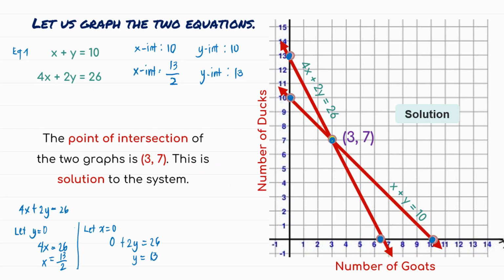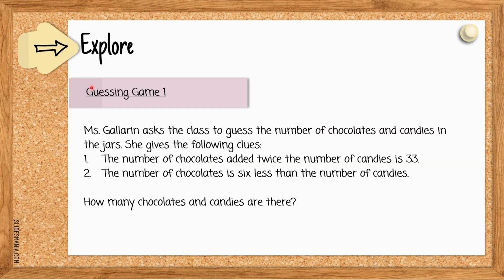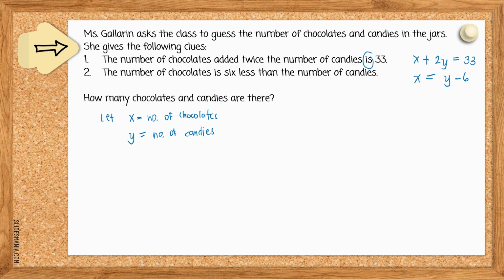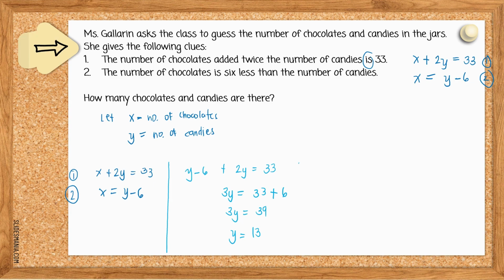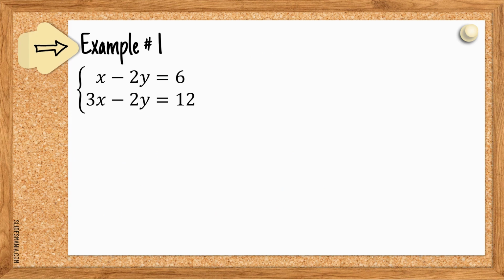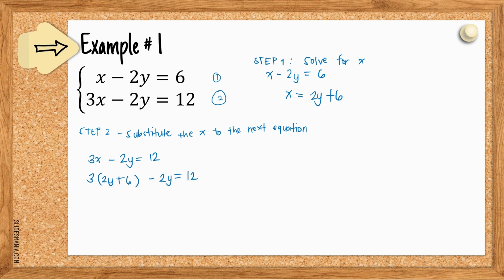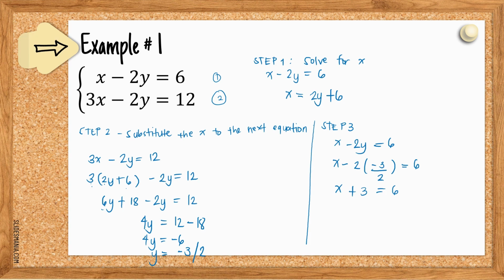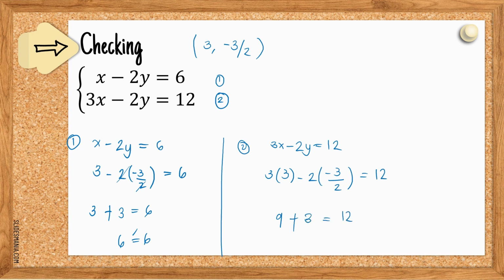Solving System of Linear Equation by Substitution Part 1